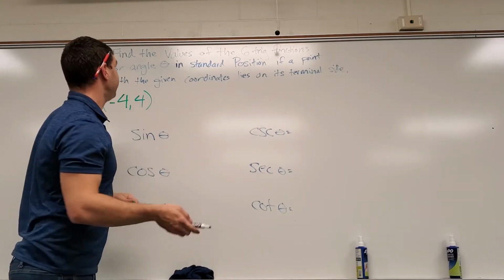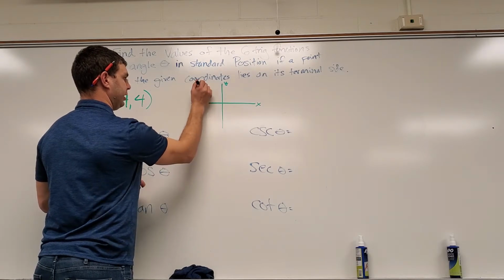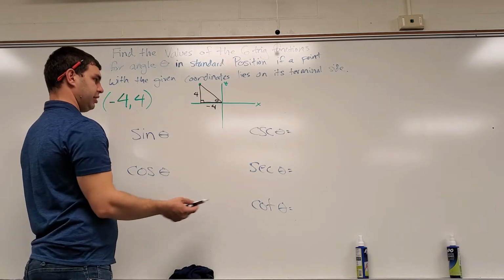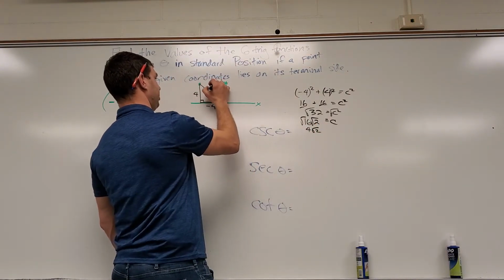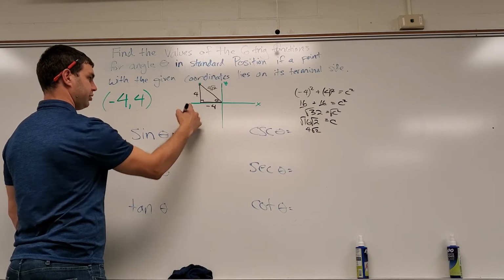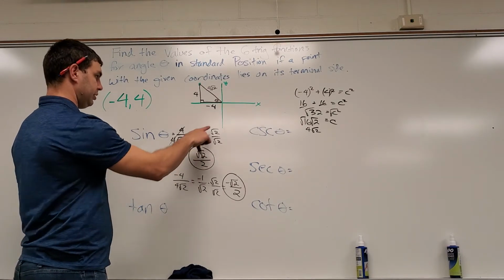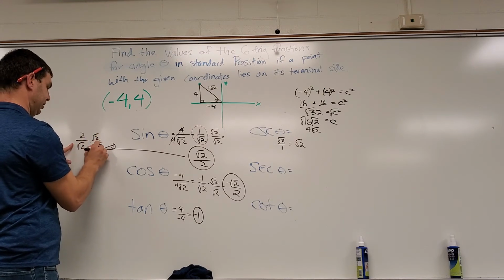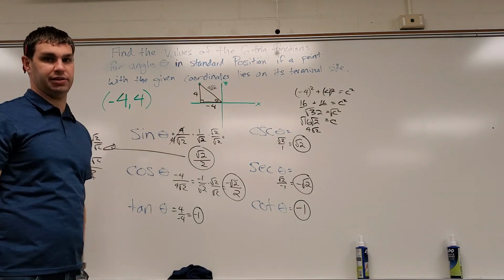Find the 6 Trig Functions given a point